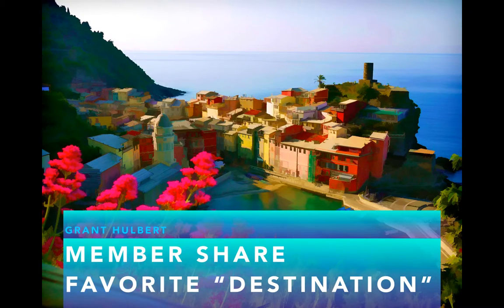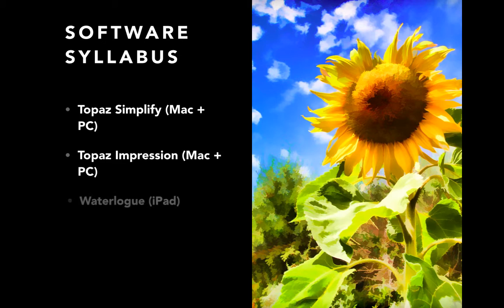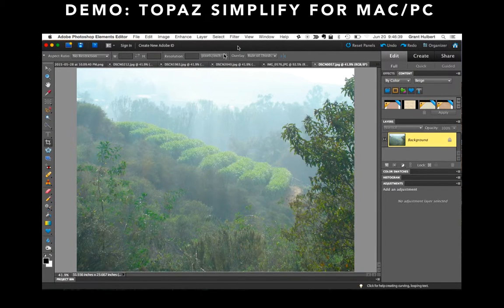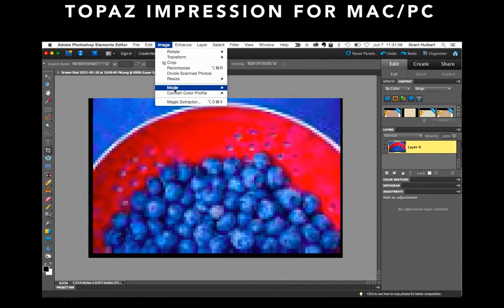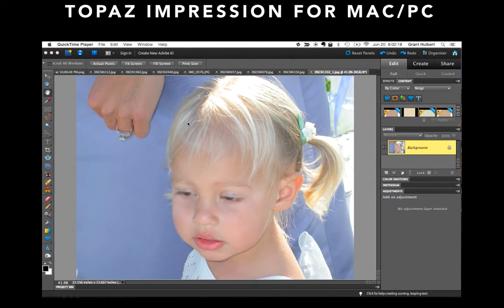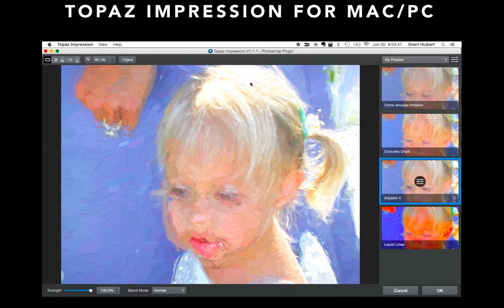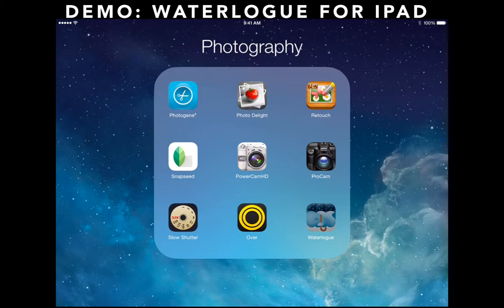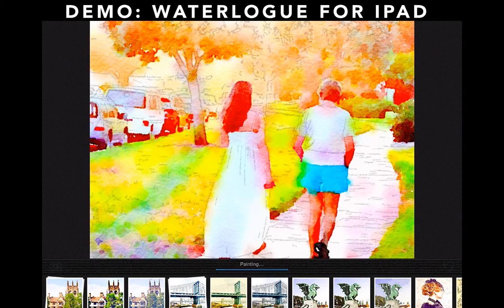How to reinvigorate old photos with painterly software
Make beautiful paintings from not-so-beautiful photos! I demonstrate to my photography club how to use Topaz Impression, Topaz Simplify, and Waterlogue to reinvigorate old boring low-quality photos.